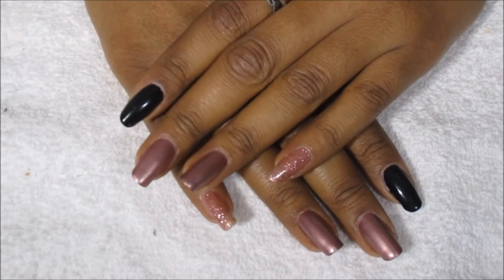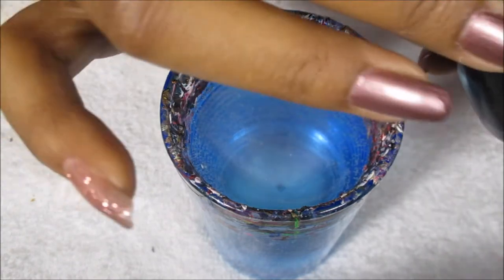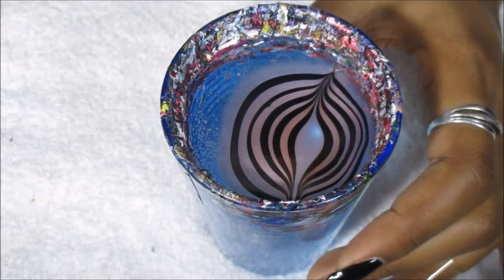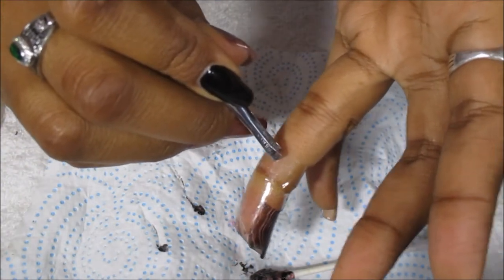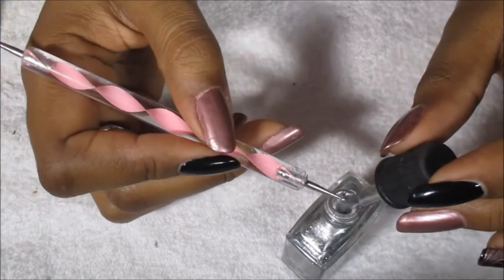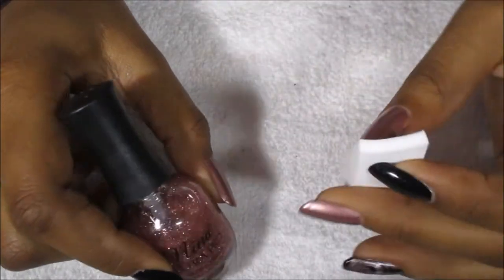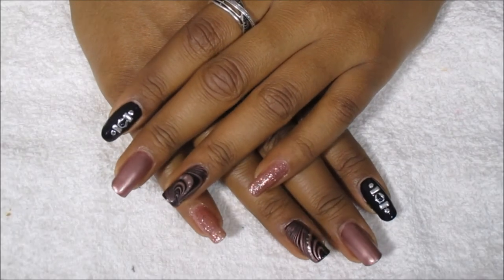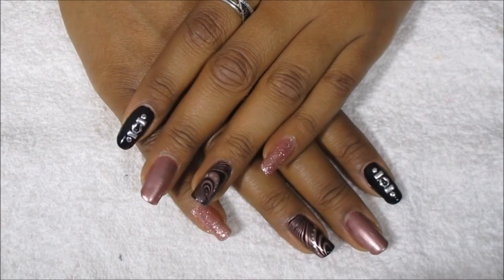Rose Gold & Black Manicure / Subscriber Birthday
This video is for one of my subscribers for her birthday. Let me know your birthday and I will post a video for your birthday too!

My subscribers are valuable to me and make YouTube fun so I like to do these subscriber birthday videos to help make your birthday special! Everybody loves shout outs and everybody loves attention on their birthday right?

Polishes and supplies used:
►Pure Ice Bottom Line Base Coat
►Seche Vite Dry Fast Top Coat
►Asp Gel Top Coat
►Milani → Bronze
►China Glaze → Liquid Leather
►Nina Ultra Pro  → Glamping
►Icing → VIP
►Ovonni LED UV Nail Lamp
►Rhinestones from Avon (black wheel) and Wish (white wheel)
►tweezers
►orange stick

I use this tripod:
Targus Grypton Pro Flexible tripod

I use two desk lamps with a daylight lightbulb in both lamps:
Mainstays Metal Gooseneck Desk Lamp
Limelights Gooseneck Organizer Desklamp with IPad Tablet Stand
Great Value LED Lightbulb 14W Daylight A19